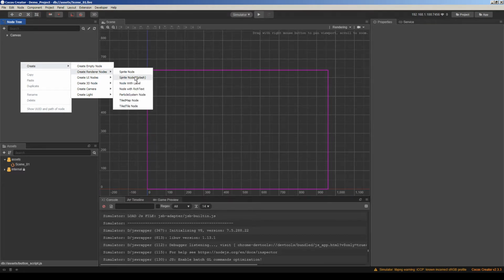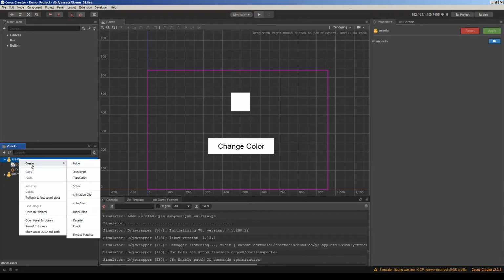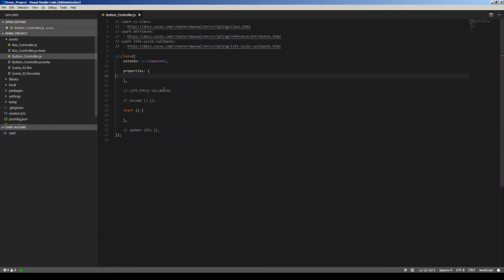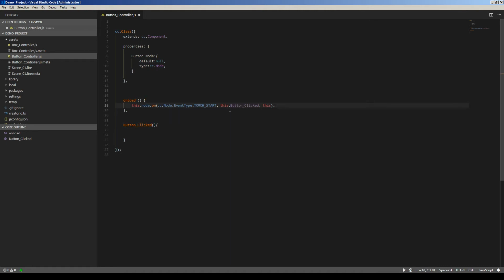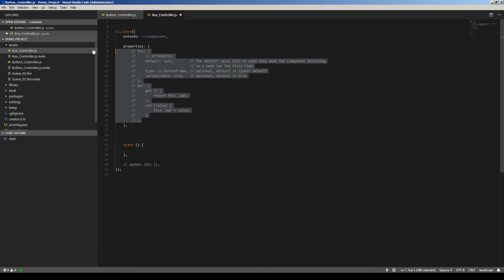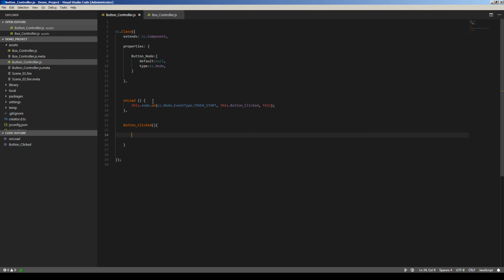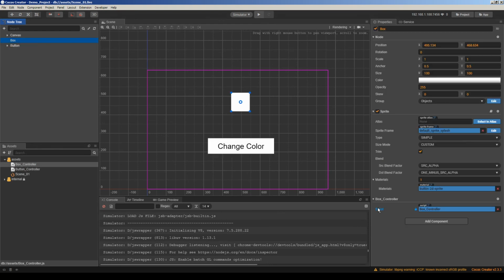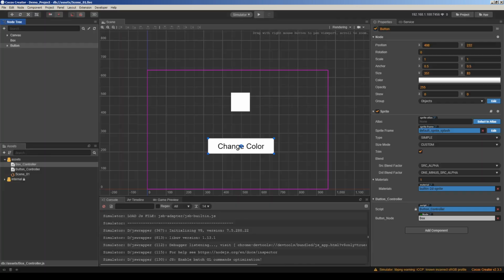Cocos Creator - Reference a Component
In this video I'm showing how to reference a component from another in Cocos Creator 2.3.3.
So you can link components in the scene and make interaction between them.

About Us:
Here is Game Dev Garage!
We make games, share experiences, support each other!